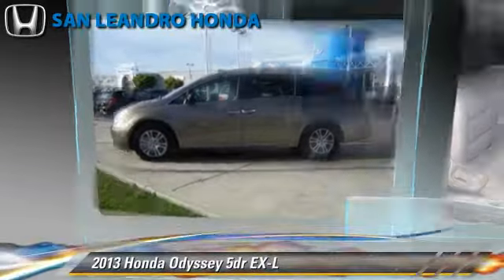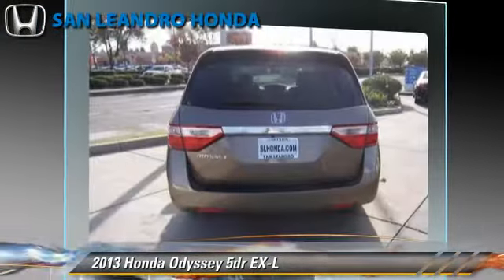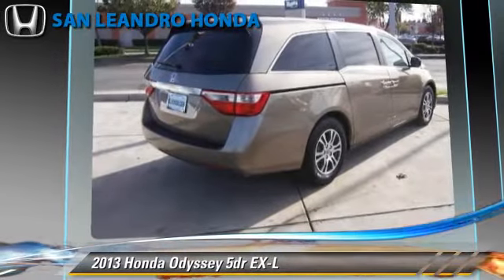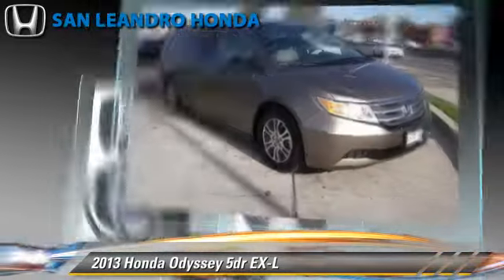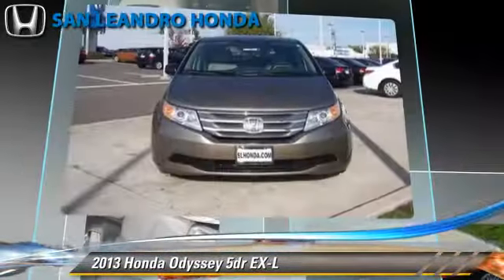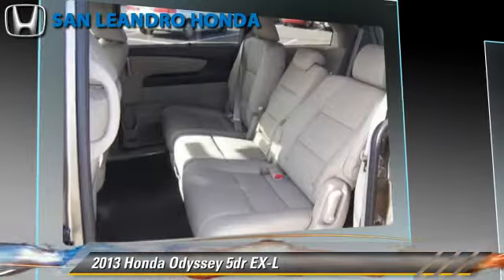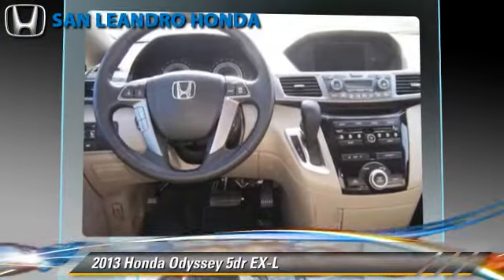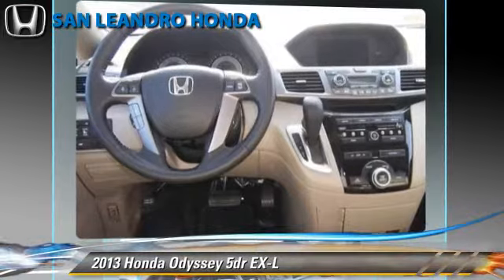Local Used Honda Cars for in Hayward and Union City Ca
[DFIN:2:2599175:I:52256082:54ad4687853c81514e781dd9b4f0f0f5]